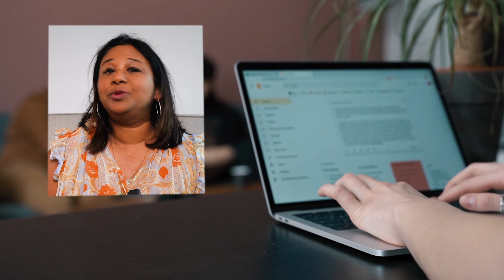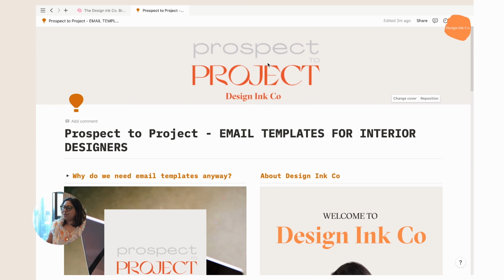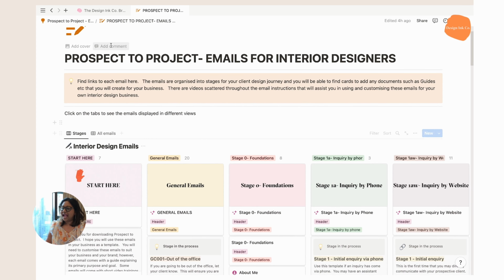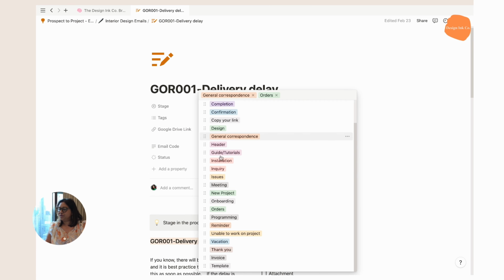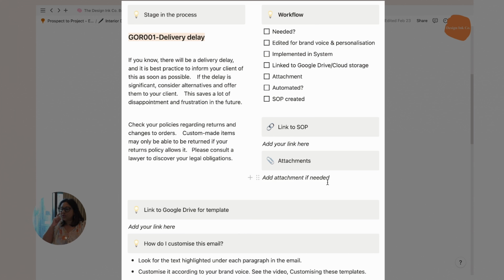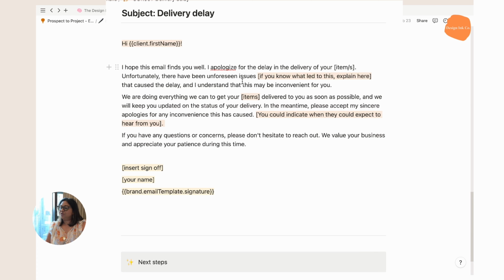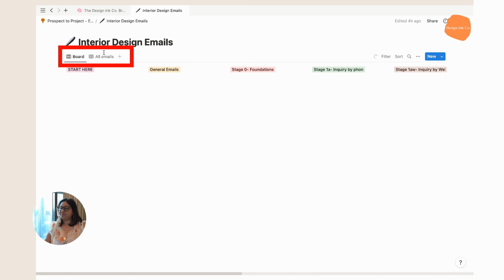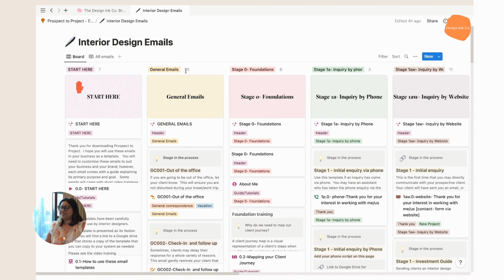Essential emails for your Interior Design Business with free Email Templates-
📧 Struggling with writing the perfect email for your interior design business? Need to maintain consistency, efficiency, and personalization in your communication?

As an interior design business coach, one of the best practices I suggest to increase the productivity of your interior design business is to use email templates.

Welcome to this step-by-step walkthrough of our free Notion template, 'Prospect to Project,' which is packed with ready-to-use emails for your interior design business.

In this video, we discuss why email templates are a secret weapon to transform your client communication, saving you time, strengthening your brand, and giving you more hours in the day for what you love - designing beautiful spaces.

Want a copy of the database? Download the template with 20+ email templates you can use in your interior design business today:

WANT TO READ MORE ABOUT WHAT IS INCLUDED IN THE FULL VERSION OF PROSPECT TO PROJECT?

⏱ VIDEO CHAPTERS:
00:00 - Intro
01:17 - The reasons why you should use email templates
02:30 - How to effectively use Notion templates
04:00 - Prospect to Project walkthrough
12:38 - Outro

Learn how to design a mood board like a pro

Check out the video on how to communicate the value that you add to a project

🐦 SOCIAlS:

Find Me Here:
Instagram (@designinkco ):
My Interior Design Practice:
Instagram (@studioluxicon):

👋🏽 ABOUT ME:

My name is Joanne, and I am an interior designer, educator and mentor.   I have been a designer for 20 years and have worked in Australia and Hong Kong.

I'm developing a range of online courses for designers, architects and stylists, including tech in interior design, branding for designers, architectural visualisation, project management and processes in interior design.

💡Join our free Facebook group, Design Ink - a hub for designers to keep up with everything that is happening in the design world!

💡Join my Heartbeat community- lots of community tutorials are hosted there that you won’t find anywhere else!